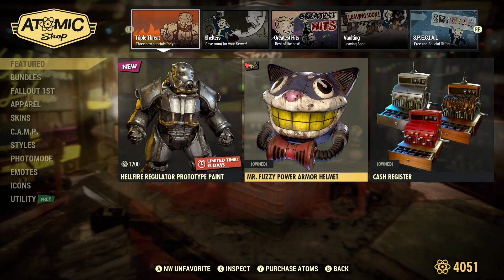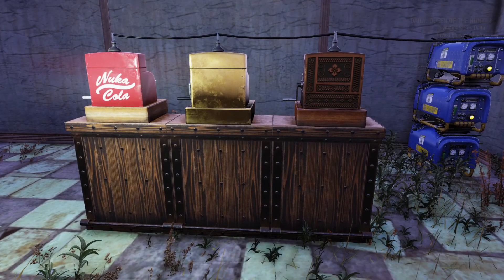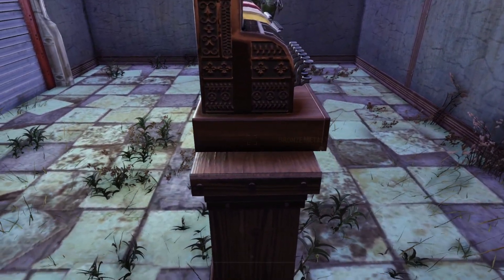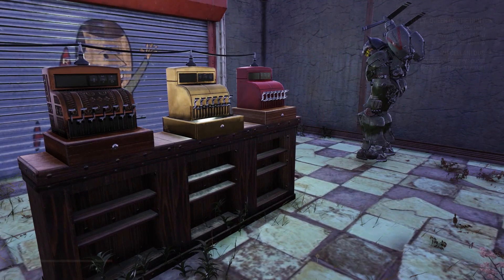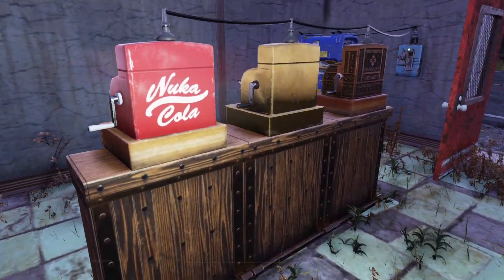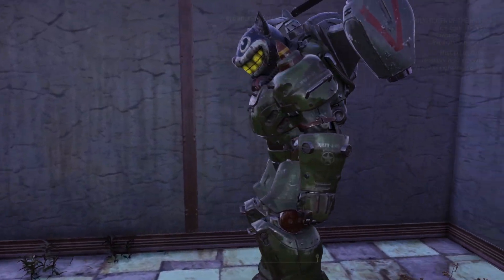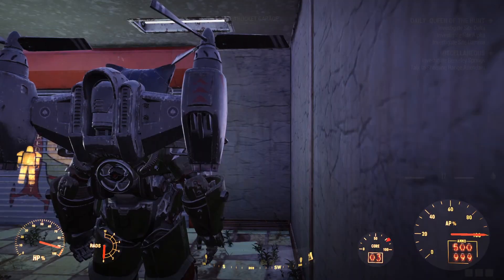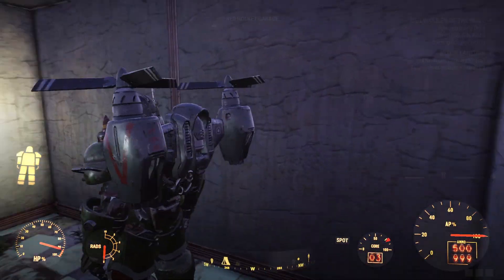Fallout 76 Atomic Shop: Cash Register Vending Machine & Mr. Fuzzy Helmet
Join in this week's Ken Poll on Twitter!
Today we get the Cash Register Vending Machines! Also the Mr. Fuzzy Power Armor Helmet. Fallout 1st players get the Warhead armor.